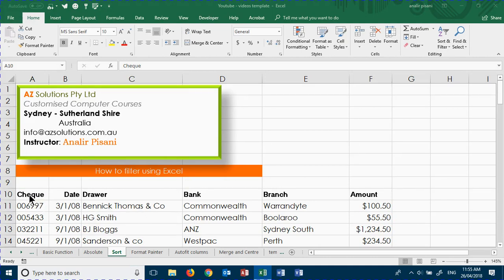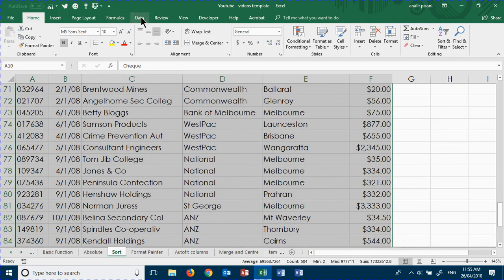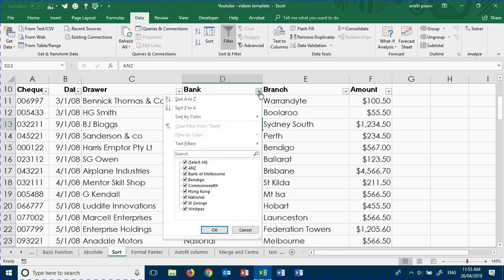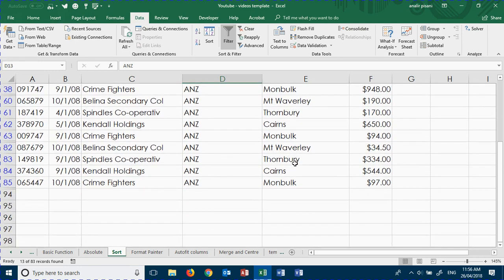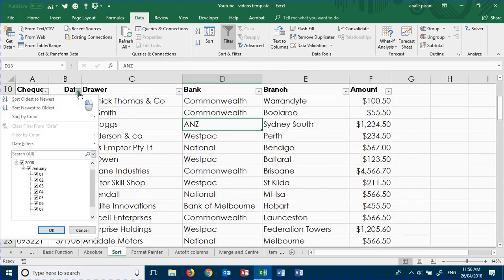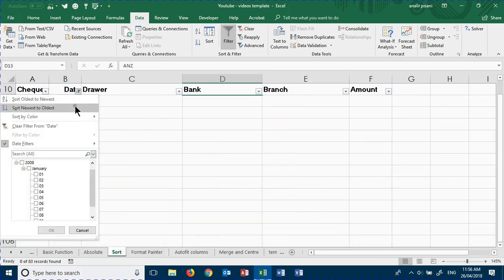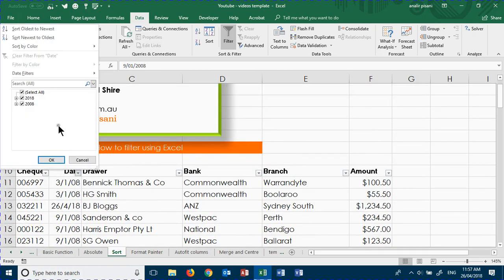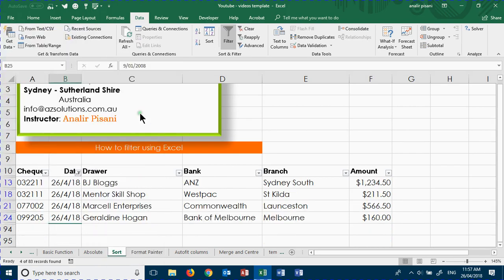Filter data in Excel by date, colour ...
Refine your search using Excel. You can perform filters by date, colour, even enter by a search bar. Virtual Classroom and Face to face Customised Microsoft Office Computer courses available in Sydney Australia.